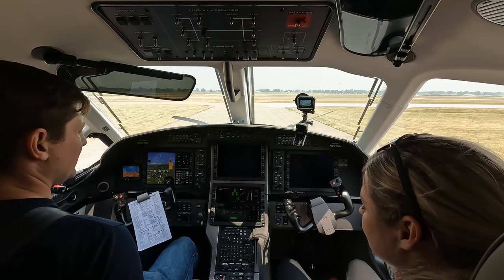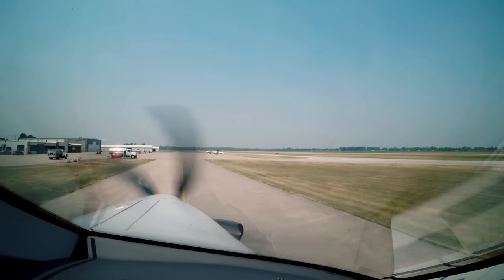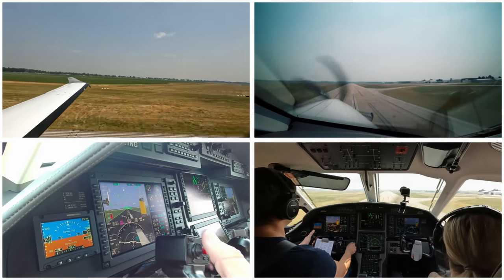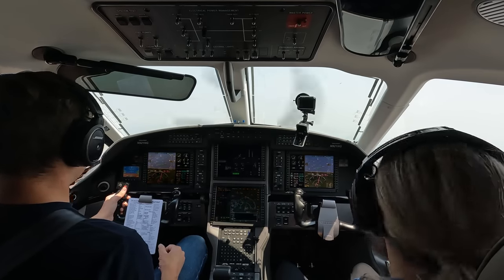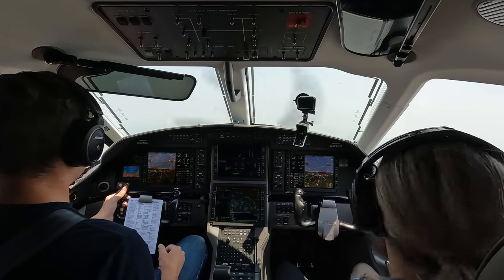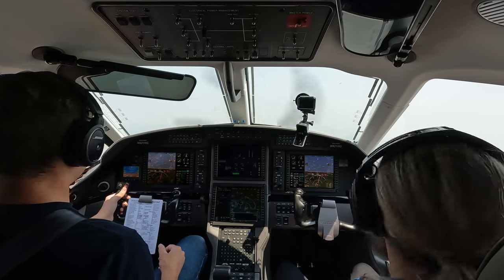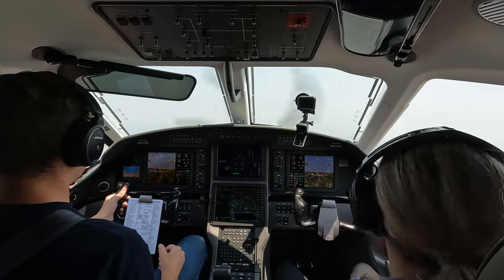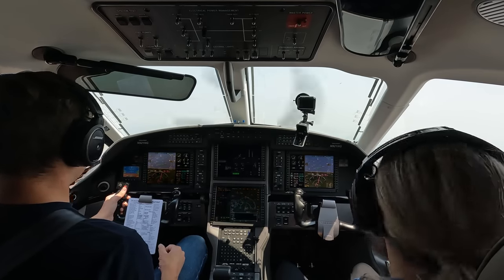Flying To Mackinac Island For Our Anniversary! | Pilatus PC-12NG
I flew my wife to Mackinac Island for our 14th wedding anniversary! It was our first time visiting Mackinac Island, and we had a great time. It's a beautiful, serene place with no cars, just bikes and horse drawn carriages. Airplane and boat are normally the only way to get onto the island. Snowmobiles are allowed in the winter, and when the ice is thick enough, people do cross the channel on them. Flying the PC-12 onto the island was an awesome experience!

KGSH - KMCD